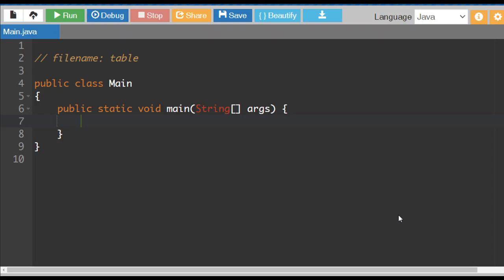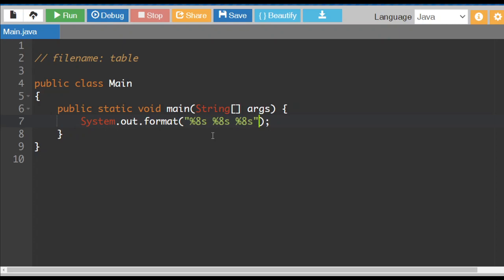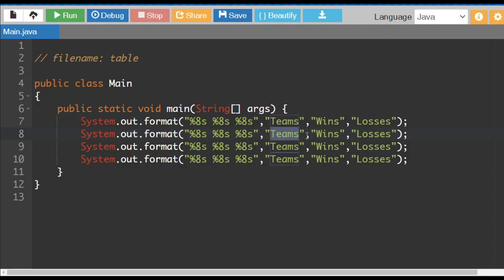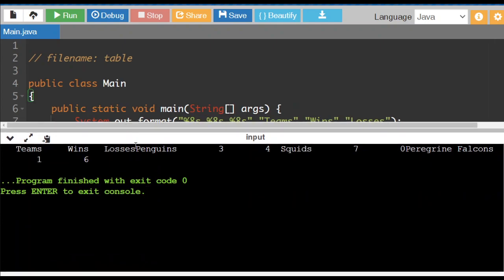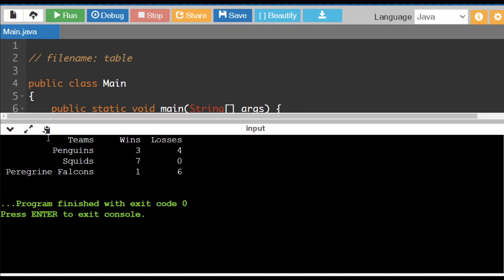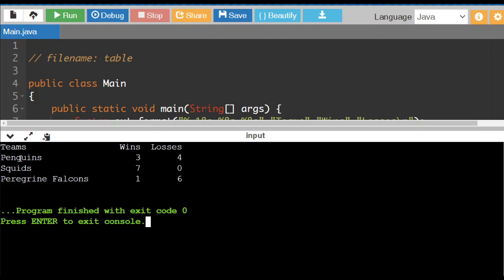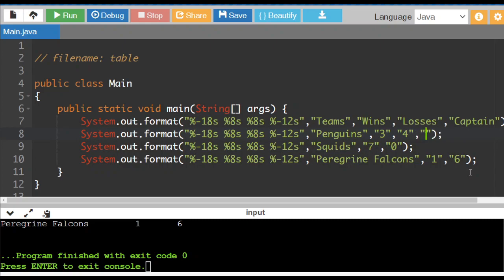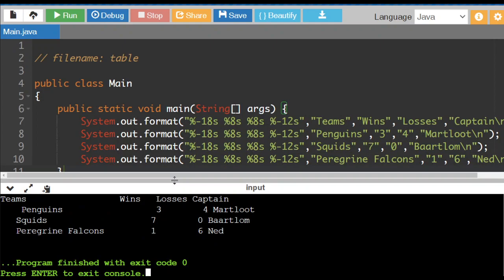Java Output Lesson 02) Table Format